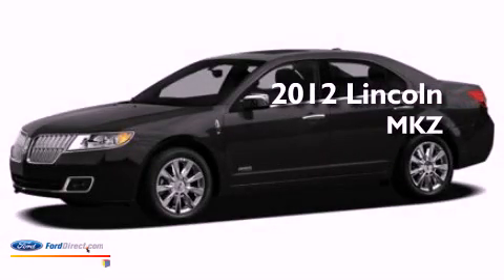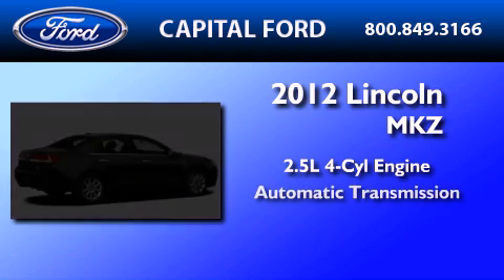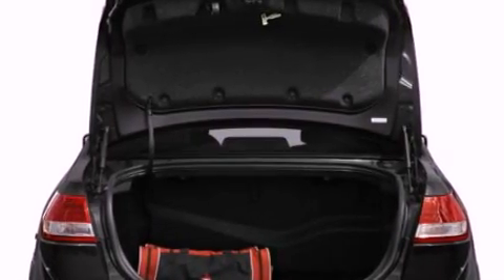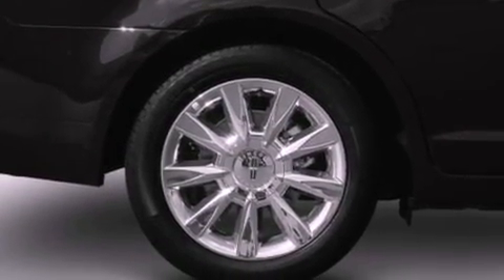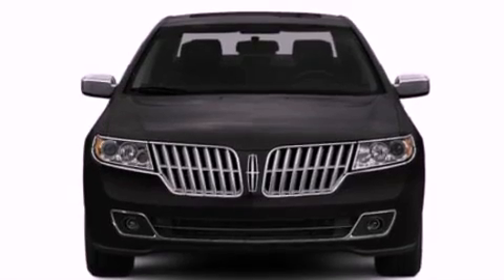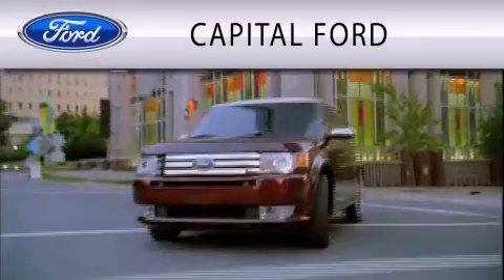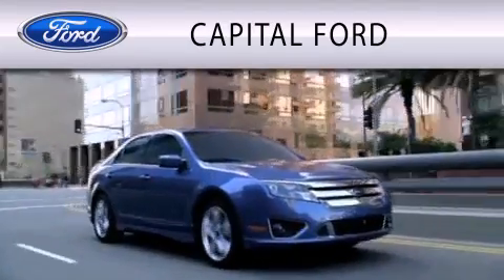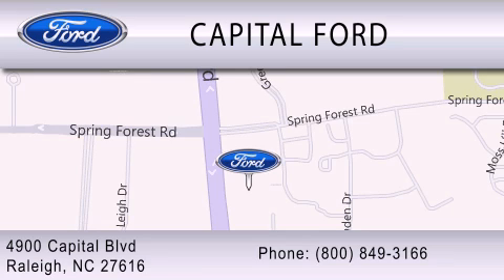2012 LINCOLN MKZ HYBRID Raleigh NC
Year : 2012
 Make : LINCOLN
 Model : MKZ HYBRID
 Engine : 2.5L I4 16V MPFI DOHC HYBRID
 Trans . : AUTOMATIC CVT
 Exterior : BLACK
 Miles : 6
 Interior : DARK CHARCOAL
 Stock : L825071

 4900 Capital Blvd.